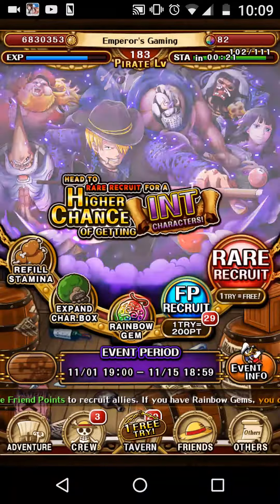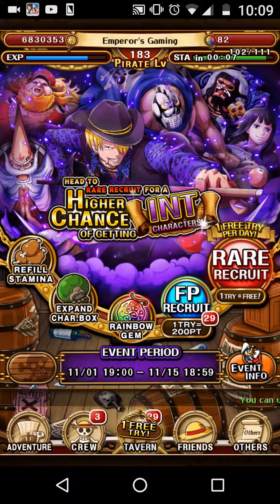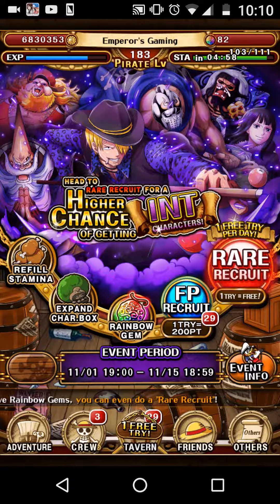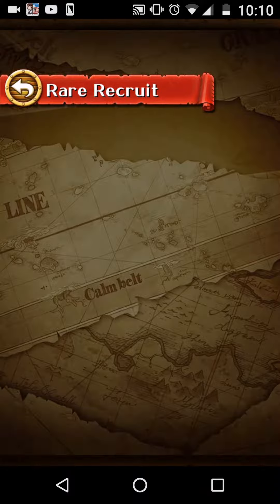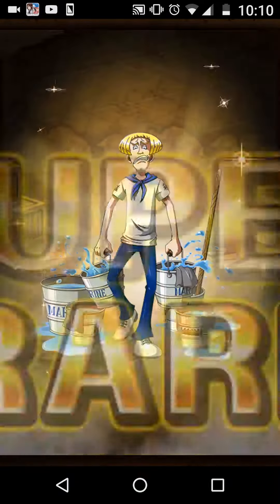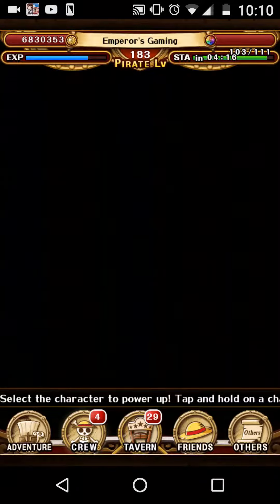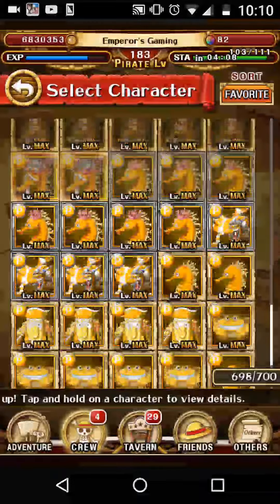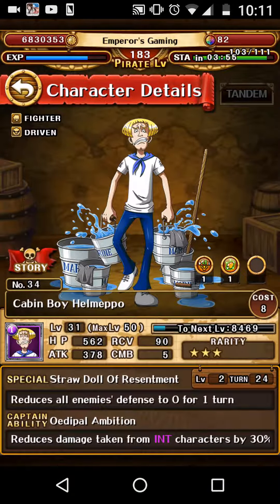One Piece Treasure Cruise: are you serious, Bandai?! Day 4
Is this gonna be how it ends?!??!!